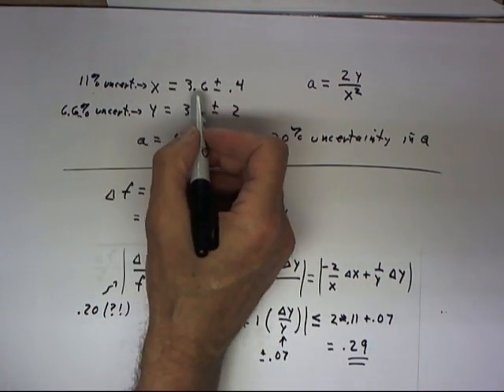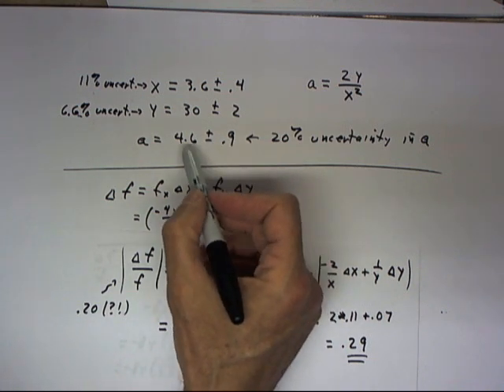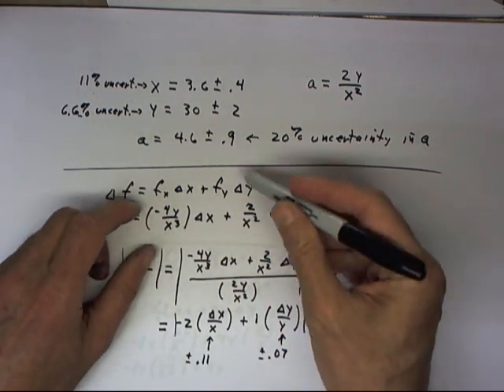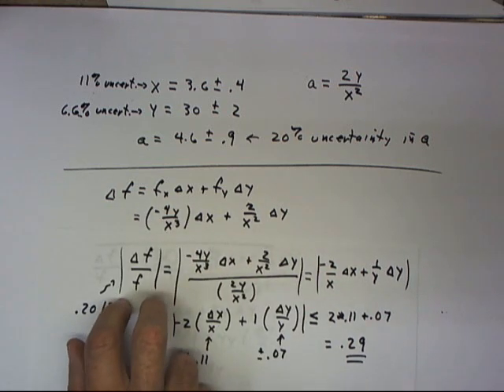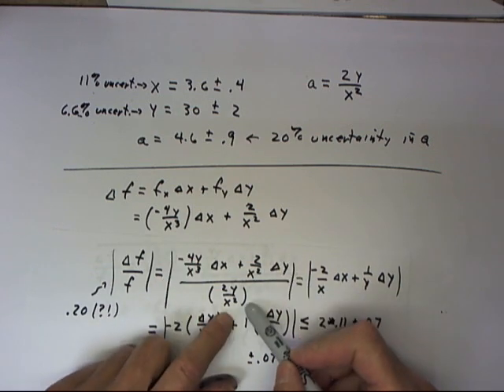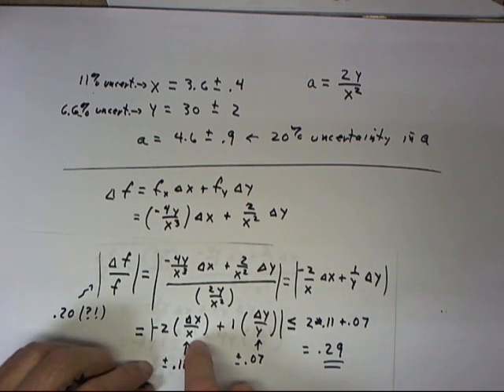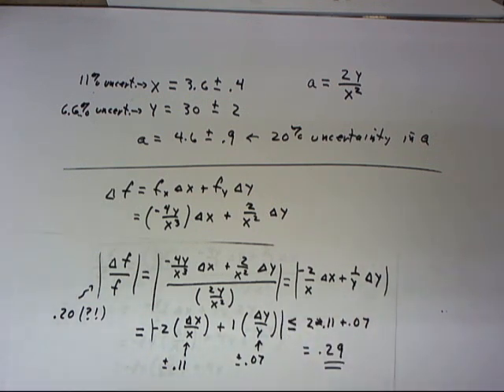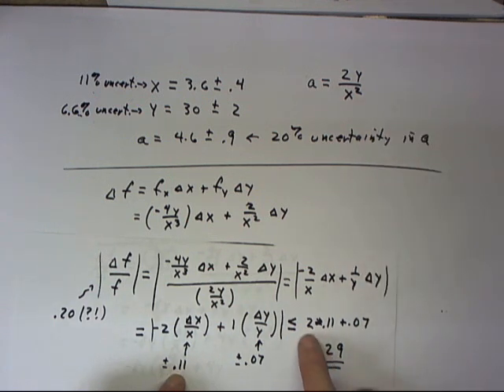multivar 11 26